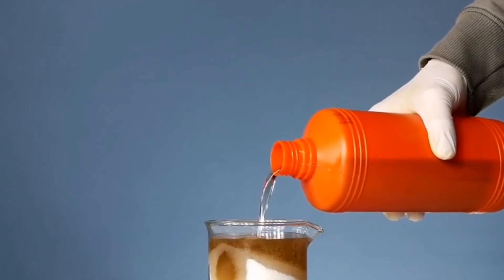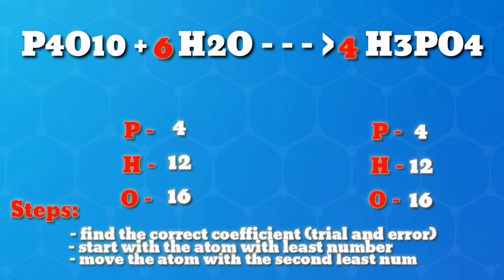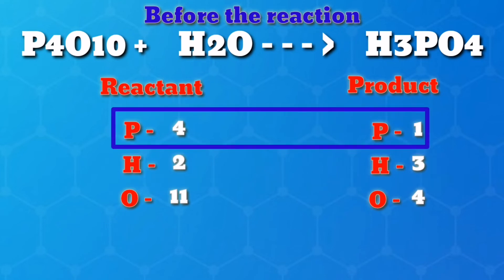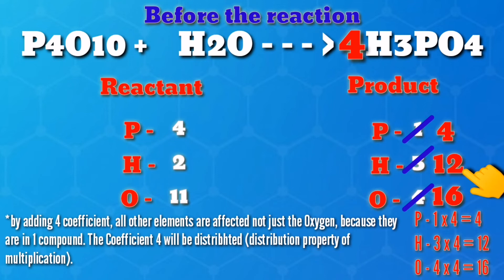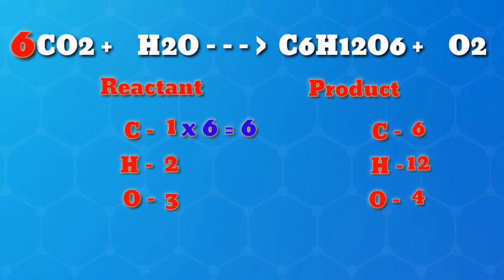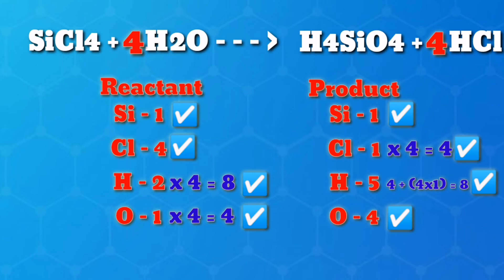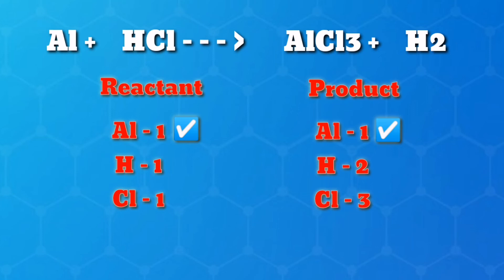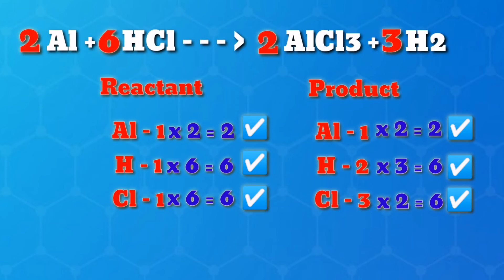Balancing Chemical Equations || SIR D.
Learn Chemistry with Sir D.